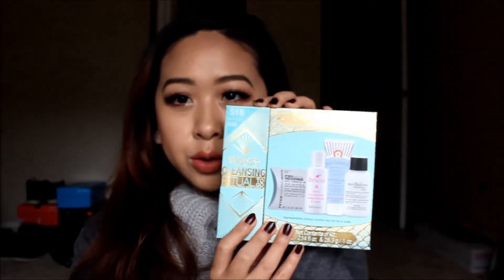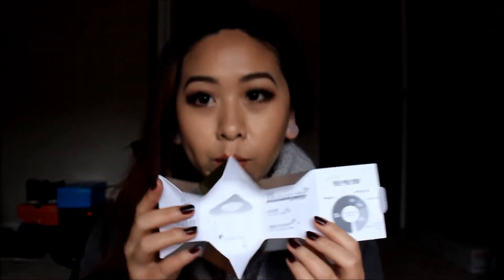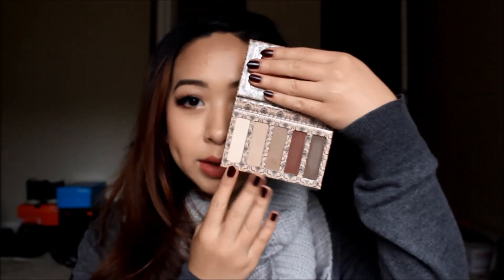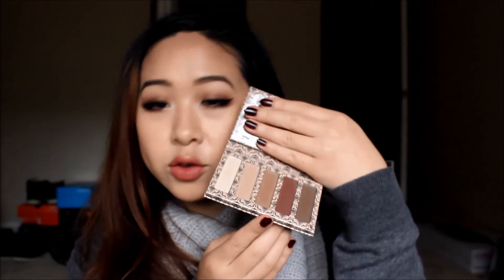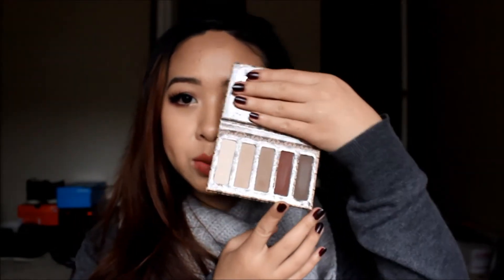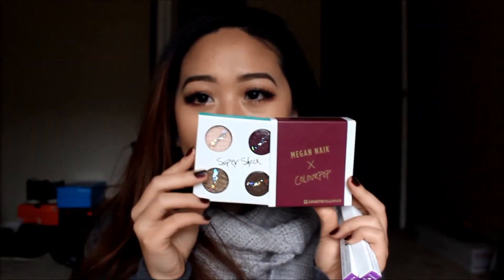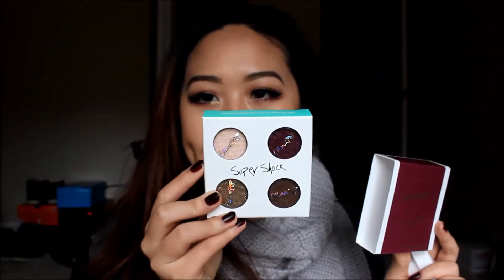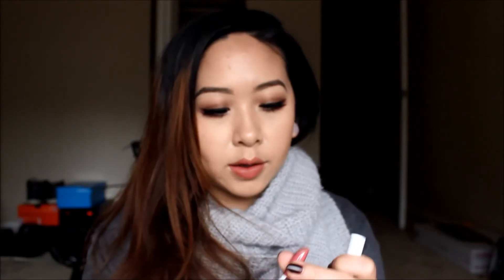Black Friday & Cyber Monday Haul!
**Black Friday & Cyber Monday Haul!** Available in HD

Product list:
The Body Shop Tea Tree Starter Kit
Sephora from JC Penny Cleansing Ritual To Go
LJH Vita-Propolis Ampoule
LORAC Vintage Vixen Palette
ColourPop Megan Naik Quad
ColourPop Super Shock Shadow in Get Lucky
ColourPop Lippie Stix in Frida
ColourPop Lippie Stix in Creature
Charlotte Tilbury K.I.S.S.I.N.G Mini Lipstick Charm Trio
MAC Matte Lipstick in Pander Me
Wayne Goss Brush 02
House of Lashes in Iconic
(Not mentioned) Holiday Glossybox!

Let me know if you have any questions. :D